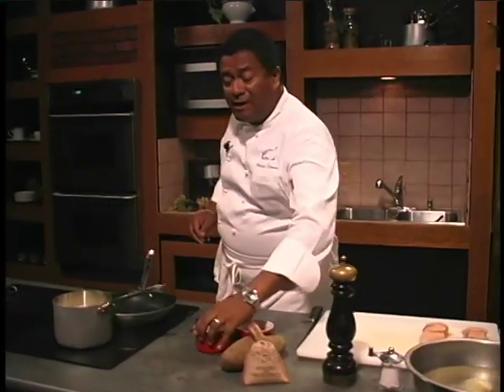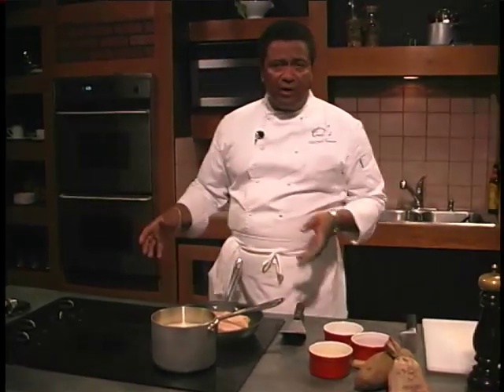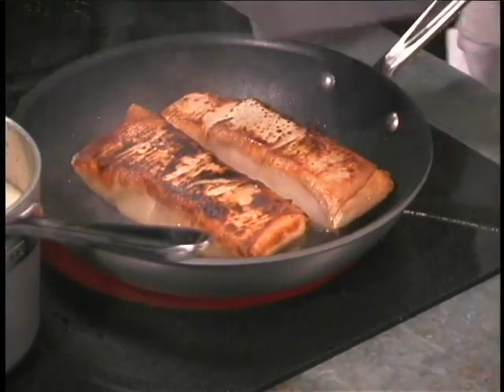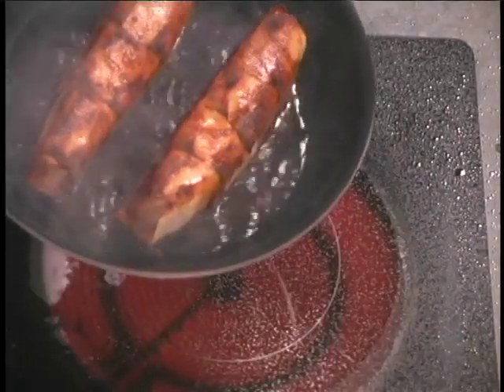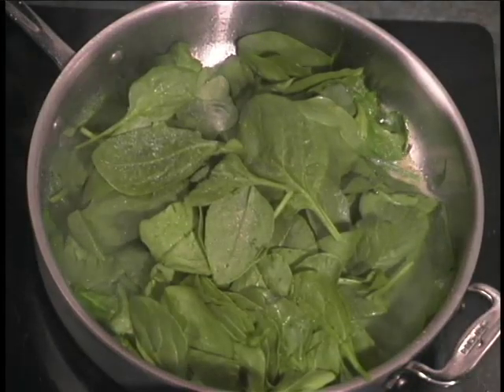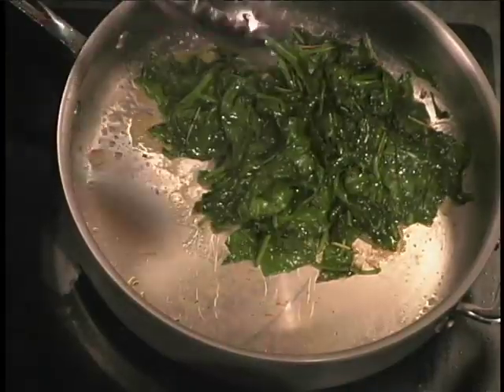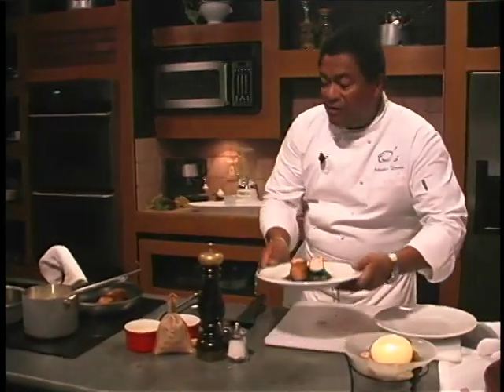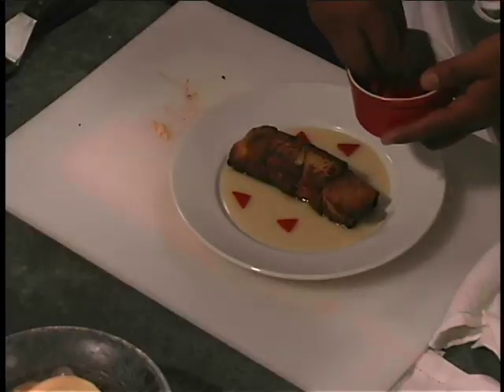Chef Q cooking a salmon on a straight jacket parte 3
chef Q en el programa de television the local chef cuisin.cooking a dish called salmon on a straight jacket teleunionlatina cubriendo mexico el salvador guatemala honduras costa rica nicaragua panama colombia venezuela ecuador peru bolivia chile paraguay uruguay argentina brazil espana puerto rico republica dominicana cuba italia francia portugal marroco islas canarias marvella minorca mayorka